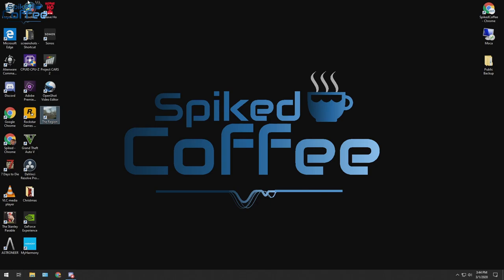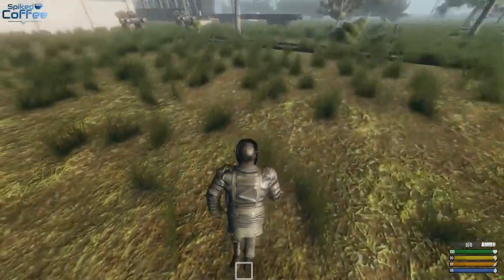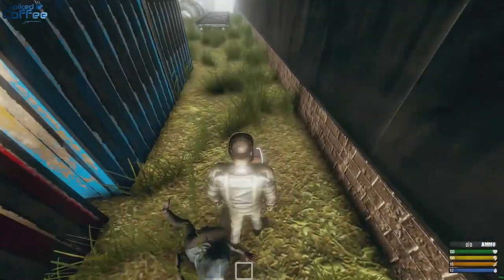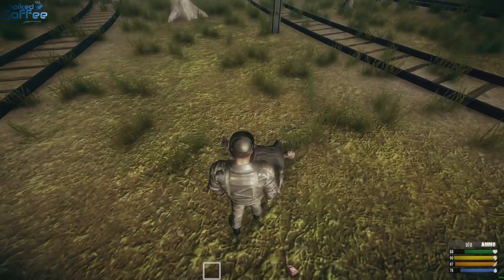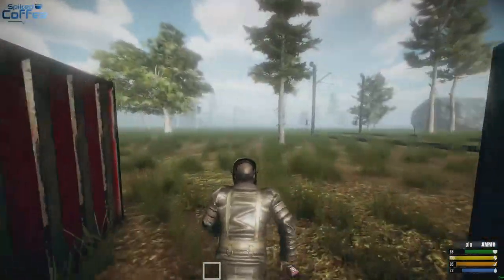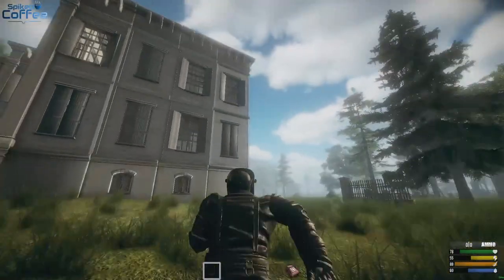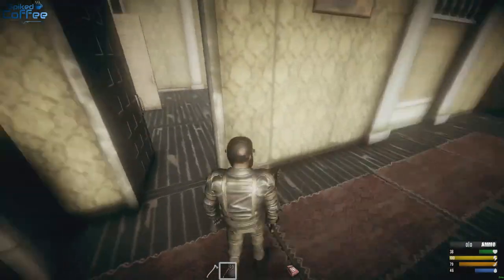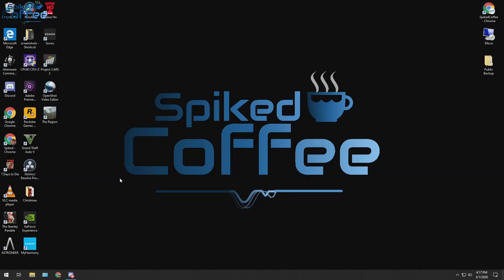The Region, yeah it sucks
Special Thanks:

Beer and Wine Patreons-
Notlop

and
HelixWave for the awesome opening animation.